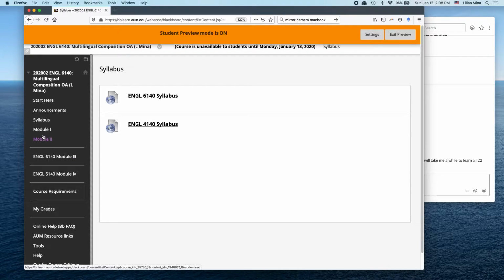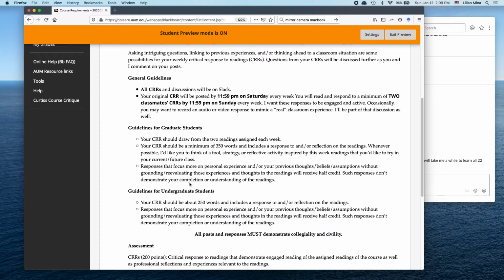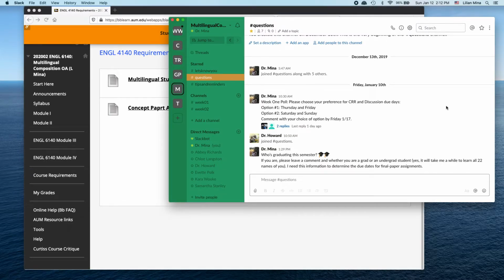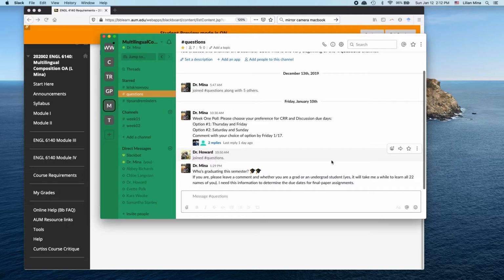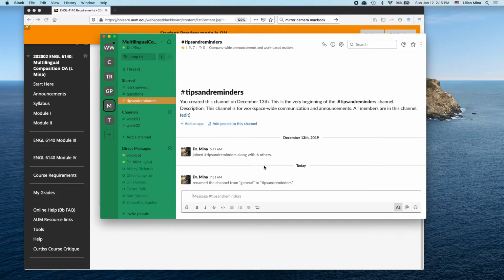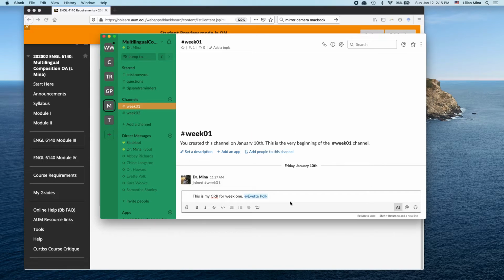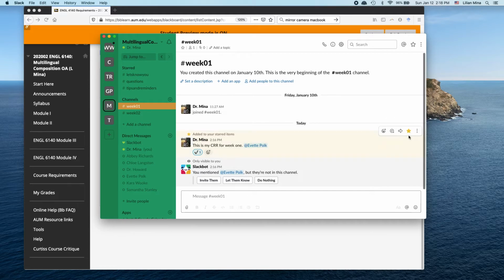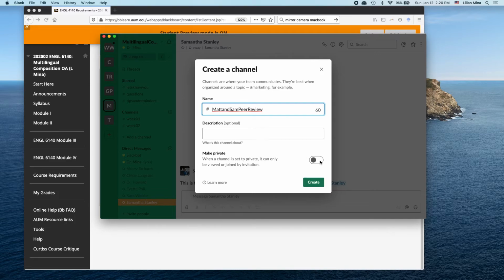Blackboard and Slack